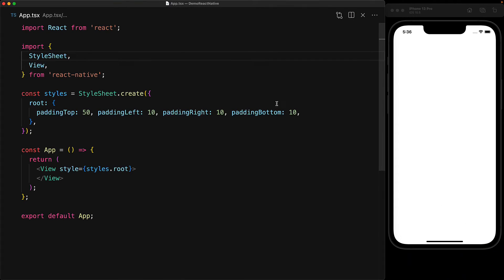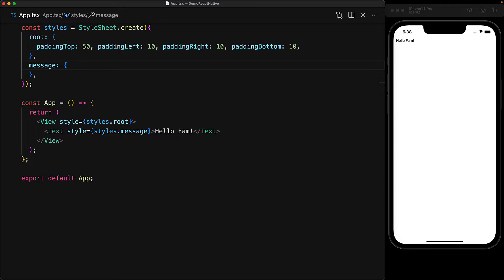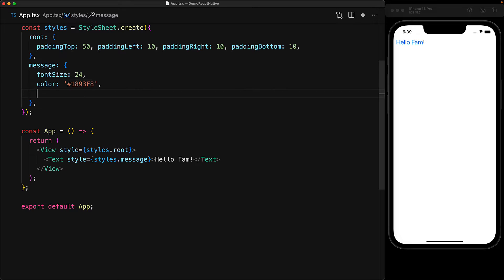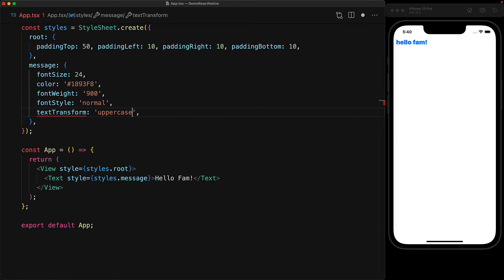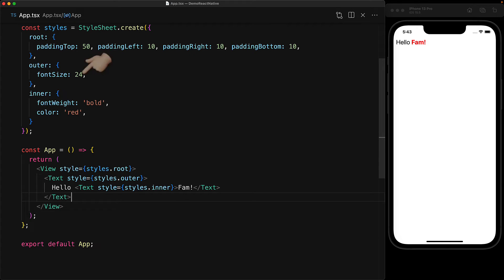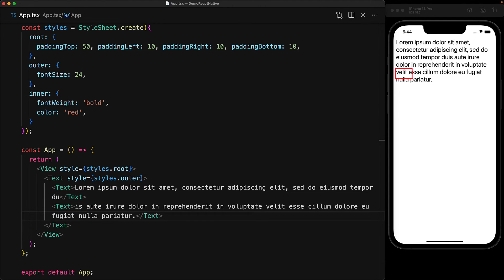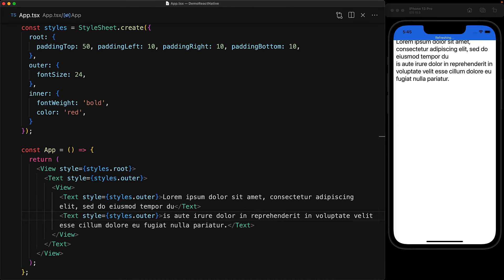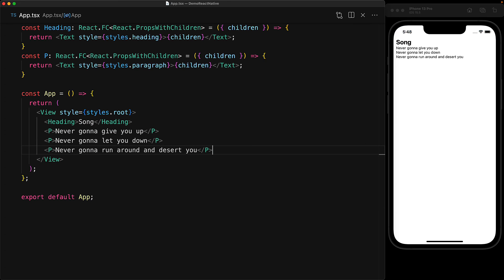React Native Typography // Text Component